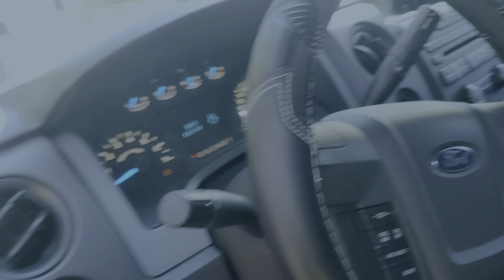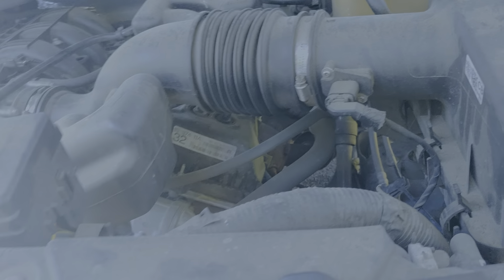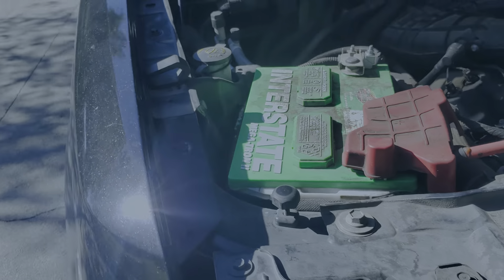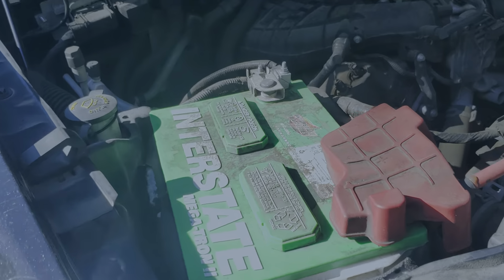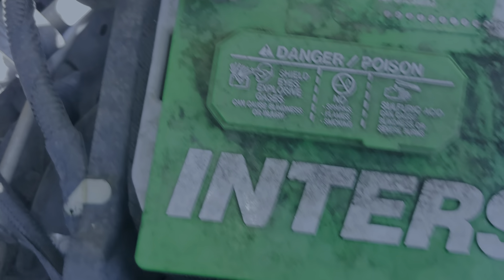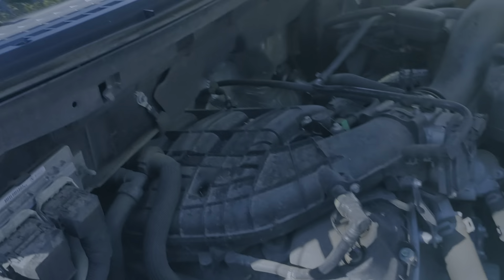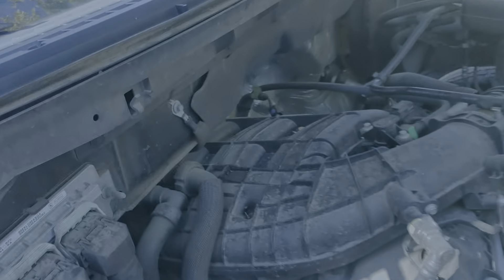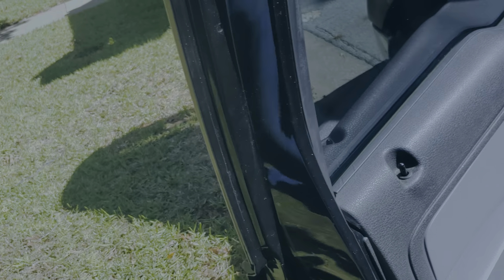2013 Ford f150 ppvi 1/3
Pre Purchase Vehicle Inspection